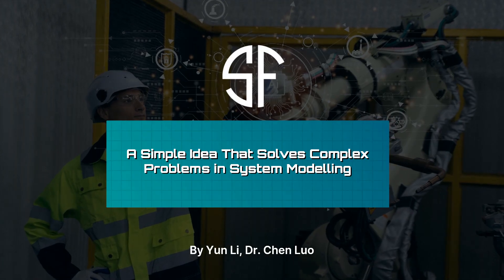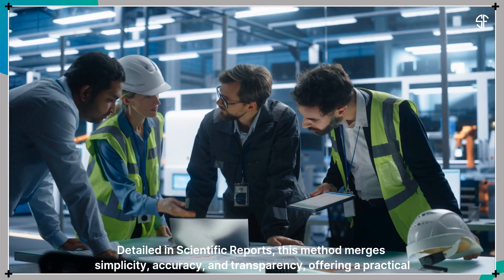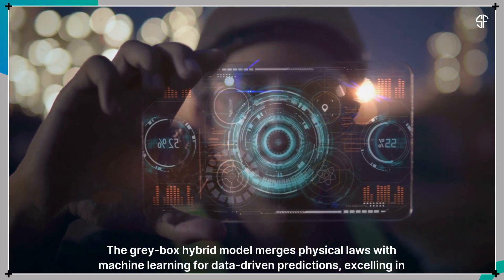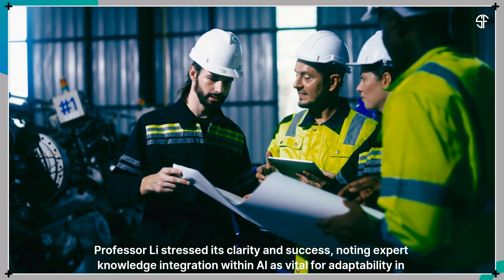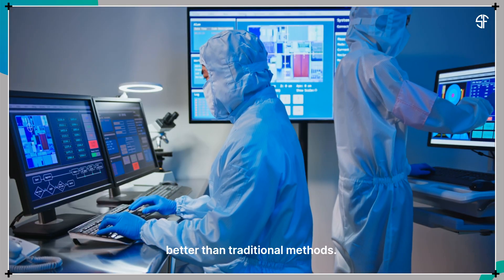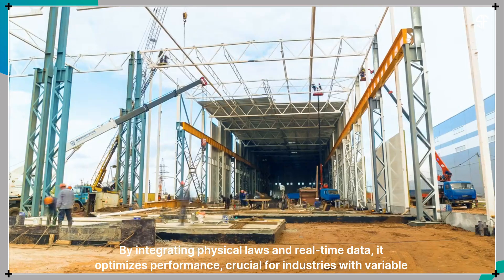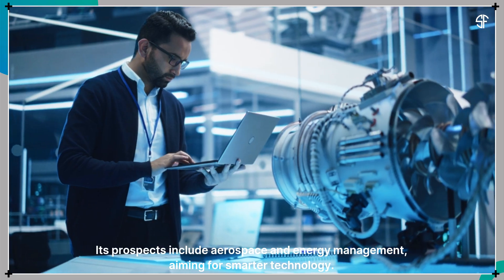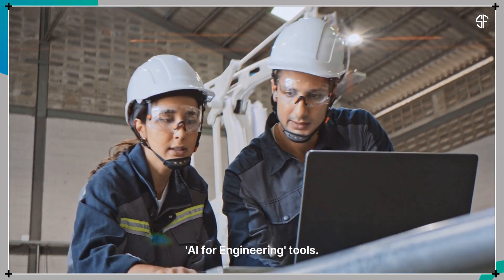A Simple Idea That Solves Complex Problems in System Modelling!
Scientists in China have developed a grey-box state-space model (SSM) that combines physics with AI to solve complex system problems—fast and accurately! Tested in cleanroom temperature control, it outperforms traditional models by learning from real-time data while staying transparent. This breakthrough could revolutionize fields like aerospace, energy, and smart manufacturing.